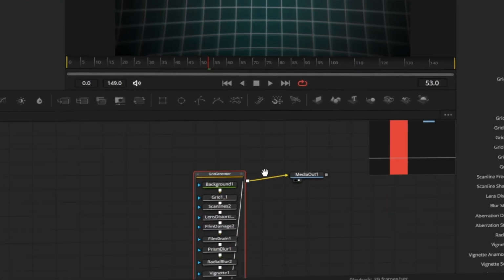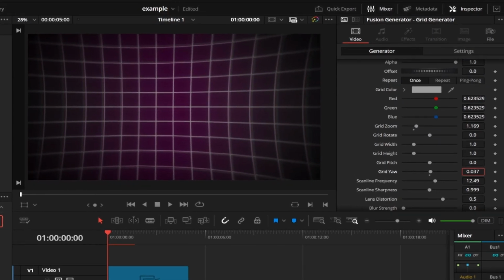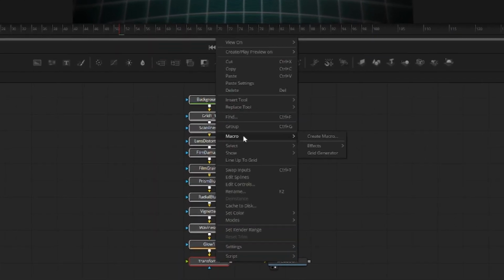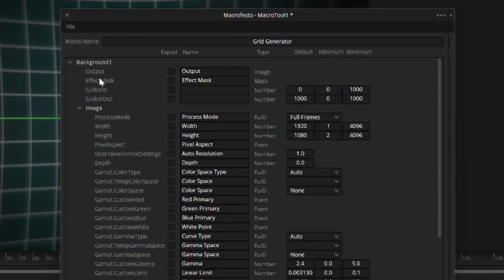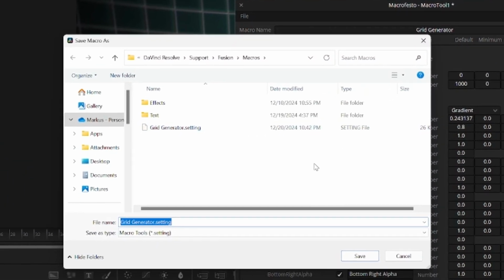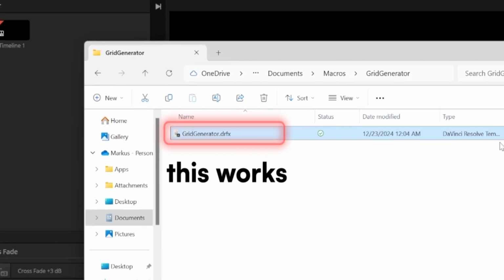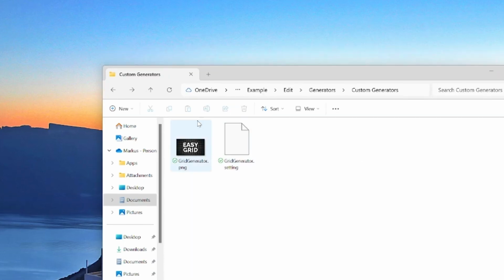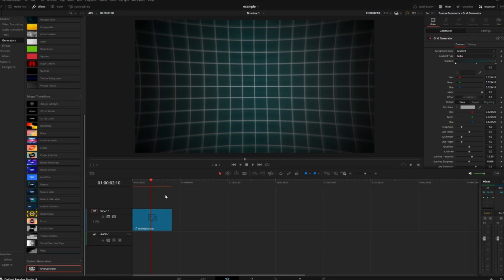Master DaVinci Resolve Presets | How To Make And Save Fusion Macros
Step by step tutorial on creating your own DaVinci Resolve edit page presets and fusion macros!

0:00: What are Presets/Macros?
1:07: Creating A Preset/Macro
3:20: DRFX file Presets